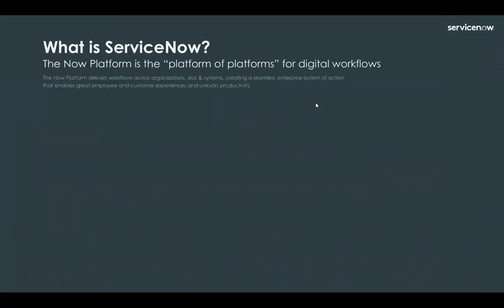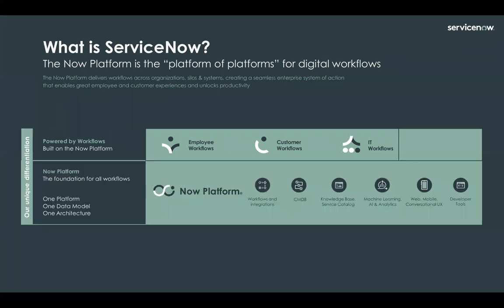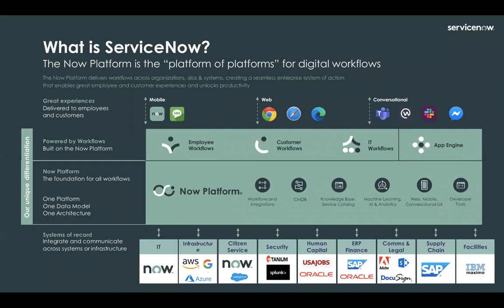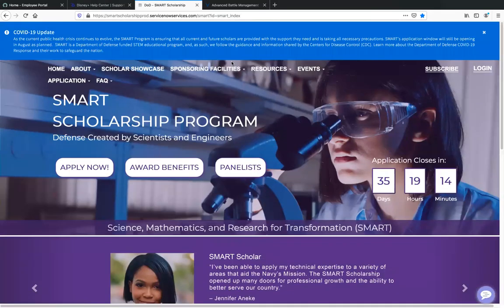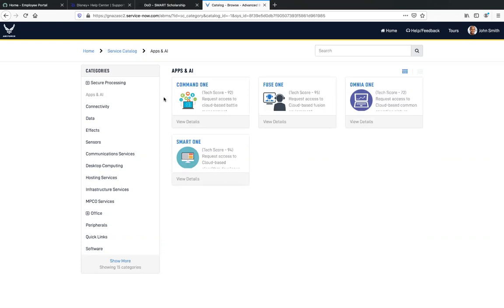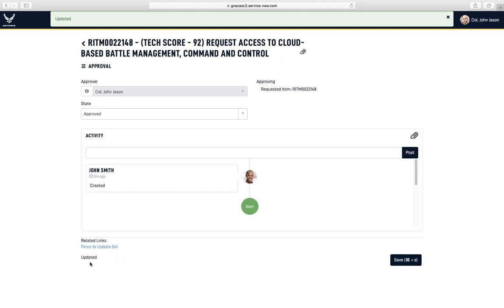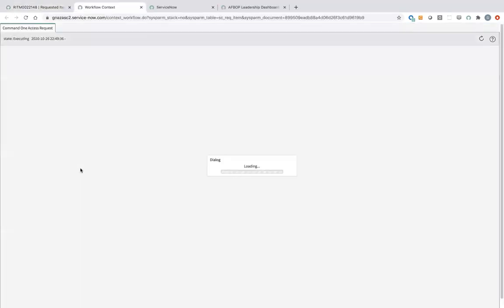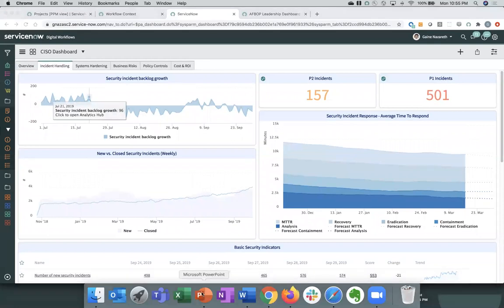ServiceNow Overview Workflow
An overview of ServiceNow in the 2020 AFCEA Mid-America Cyberspace Virtual Conference on November 5th, 2020.